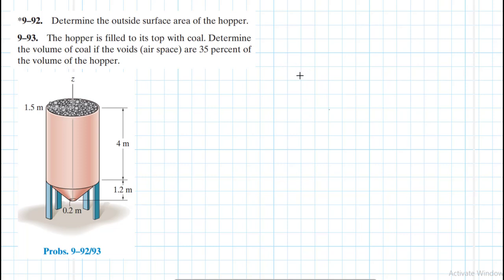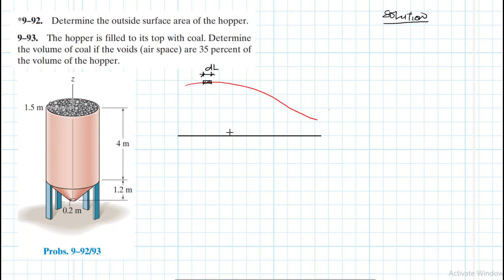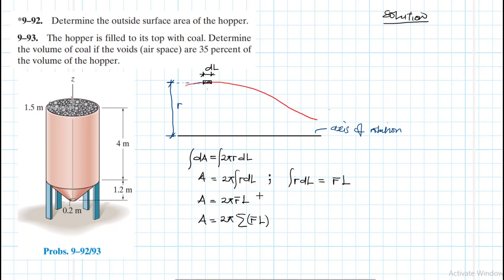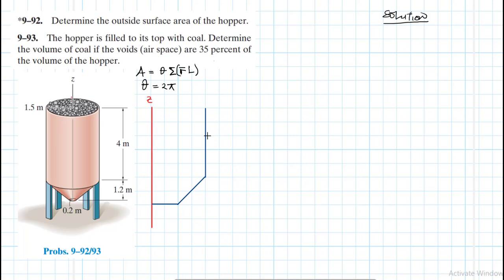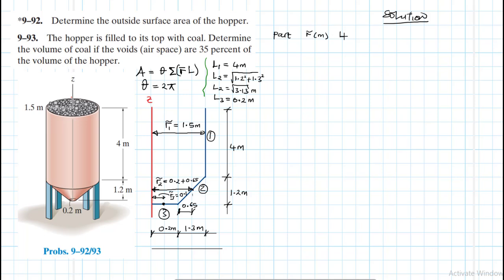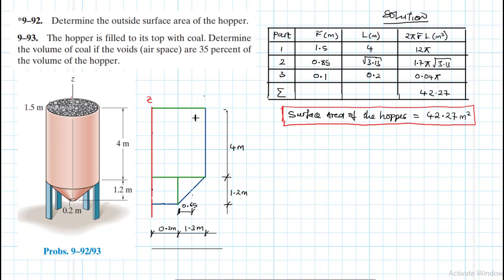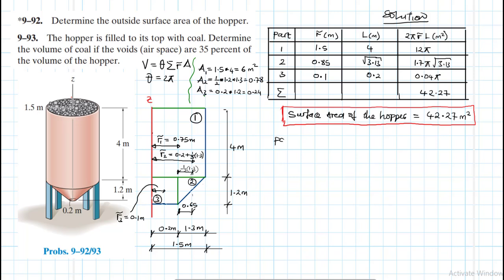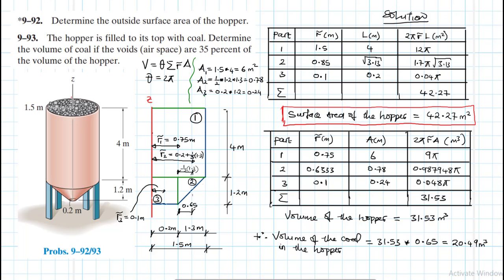9–92 Center of Gravity and Centroid (Chapter 9: Hibbeler Statics) Benam Academy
PROBLEM: 9–92
*9–92. Determine the outside surface area of the hopper.